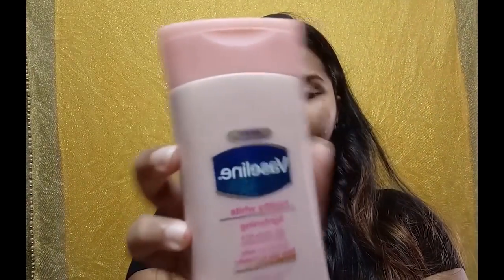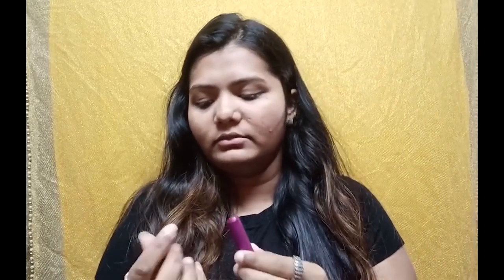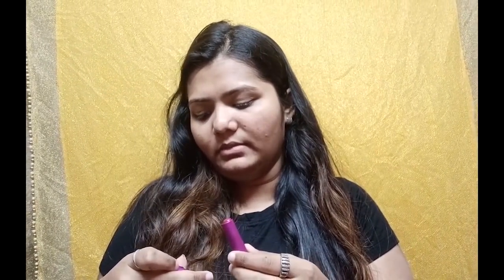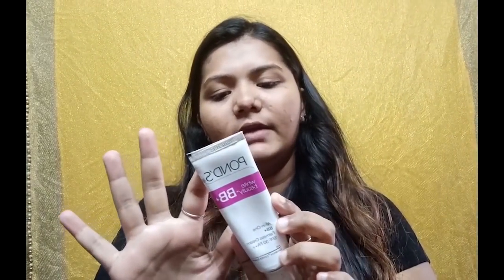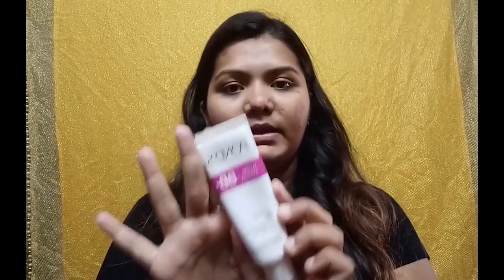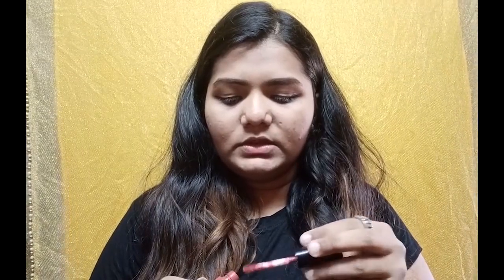MY EVERYDAY MAKEUP LOOK | BASIC SIMPLE MAKEUP| Shiwani Khade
Hello Guys!
This is my first ever video here for My Everyday Makeup Look.
You all are going to see some Makeup looks,hacks,beauty tips and much more in future. Also some fashion styling tips especially for curvy girls,diys, etc.

Makeup products I used here:
Moisturiser- Vaseline healthywhite lotion
Lipbalm- Sugar Liptreatment by Fresh.
Bb cream - Ponds.
Powder - Whitetone.
Eyebrow pencil and Hd liner - ADS.
Lipstick - Miss Claire Soft matte lip cream in 58 no.

Thankyou.